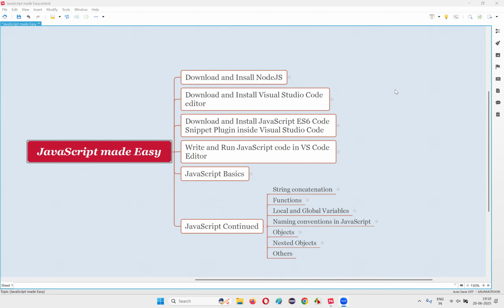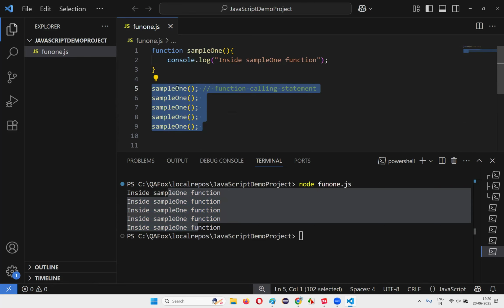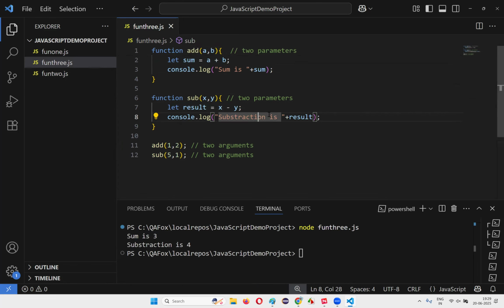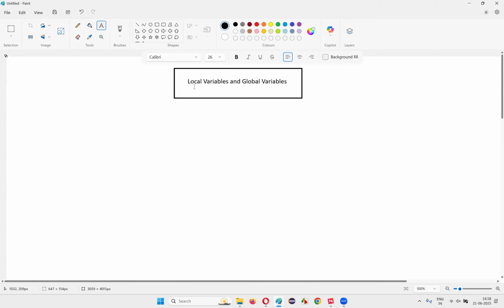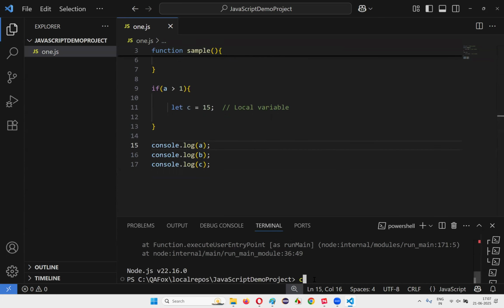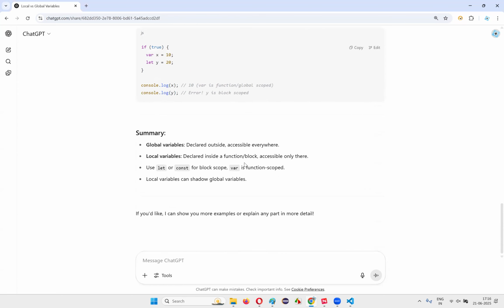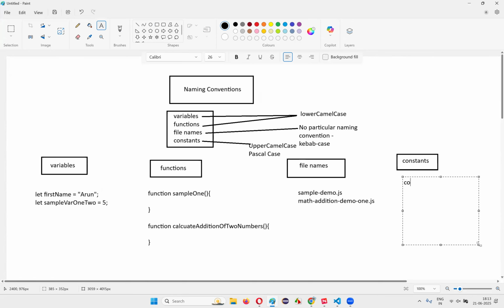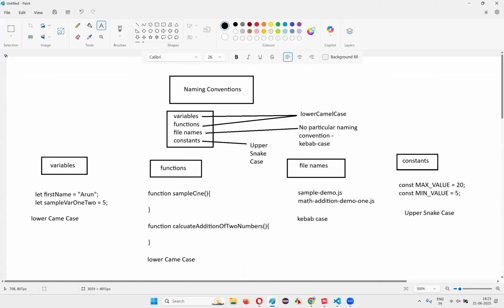JavaScript for Playwright - Part 6 | Functions, Local and Global Variables & Naming Conventions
In this video, we’ll explore functions, local and global variables, and naming conventions in JavaScript. These concepts are essential for writing clean, structured, and reusable code when working with Playwright automation.

What you’ll learn in this session:

How to define and use functions in JavaScript

The difference between local and global variables

Naming conventions for variables and functions

Practical examples applied in Playwright automation

This tutorial is part of the JavaScript for Playwright series, created to help you strengthen your JavaScript fundamentals and apply them effectively in automation testing.